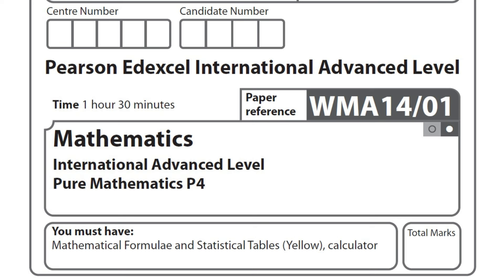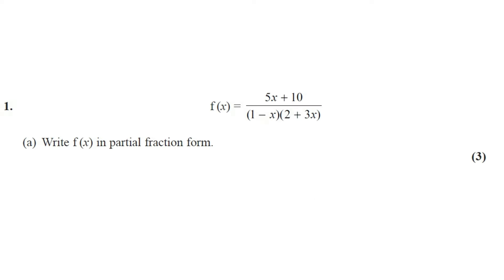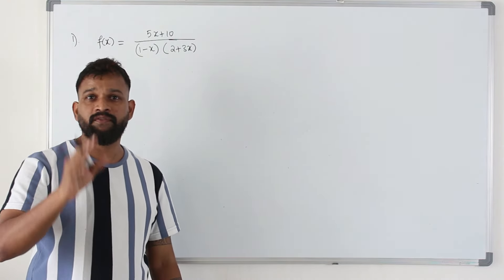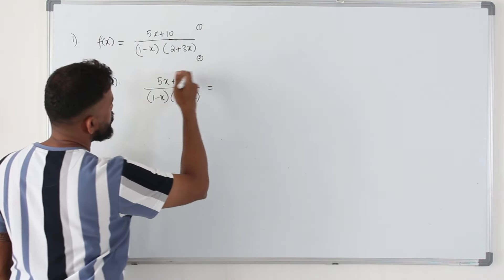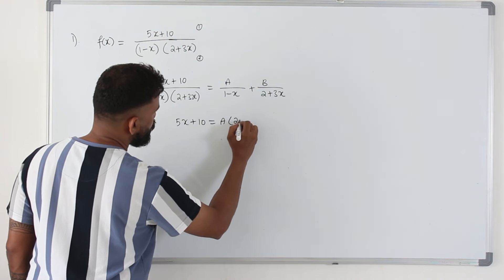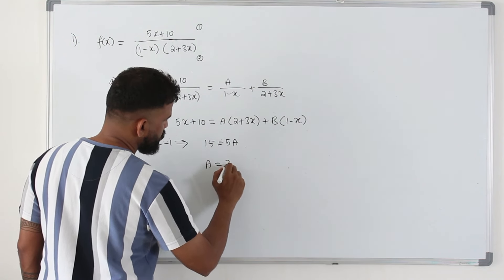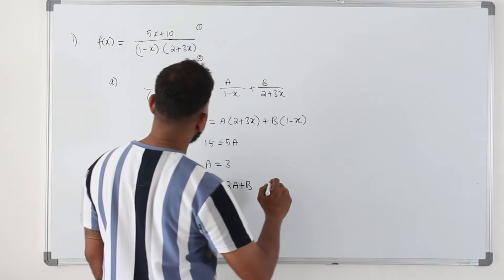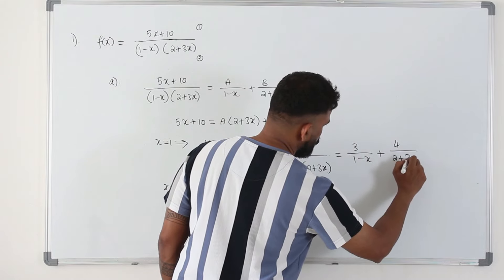Jan 2023/P4 | WMA14/01 | Q.No.1a | Partial fraction, proper& improper fraction | IAL Pearson Edexcel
This is Q1a video of Pearson Edexcel Mathematics4 Jan 2023 question paper.

If you wish to support me or my channel, then consider making a donation to my PayPal account given below. I'd greatly appreciate it.